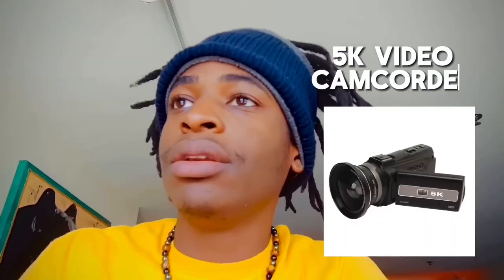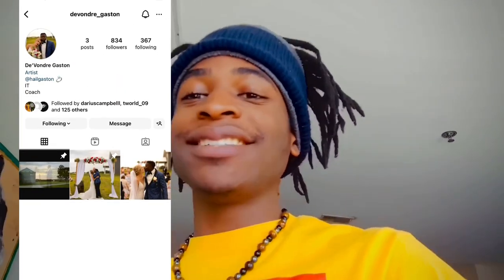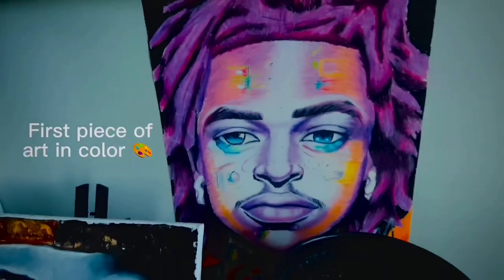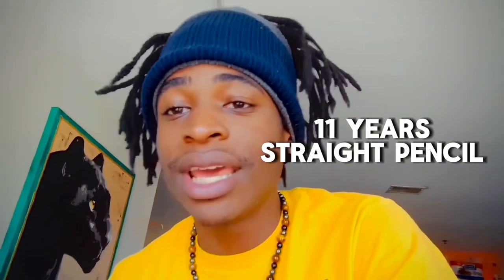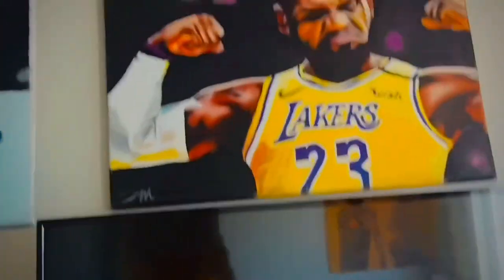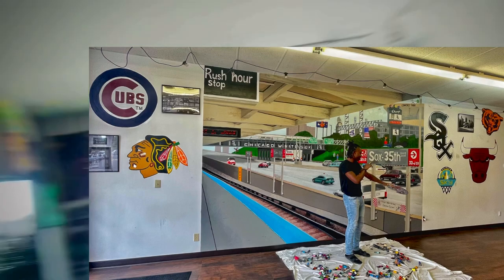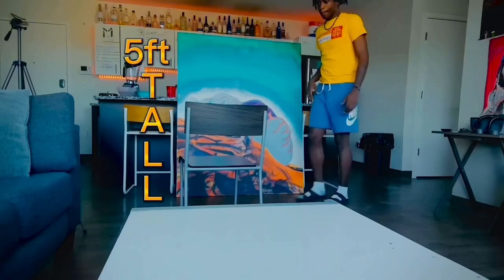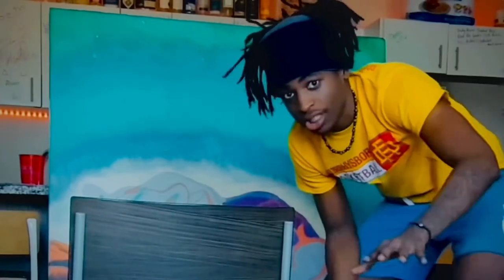BLACK PANTHER🎨VLOG check out my other pieces!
A vlog style art video. I’m learning and growing everyday to specialize in the arts.

0:00 VLOG
7:20 Painting